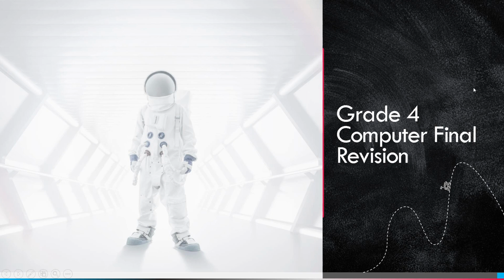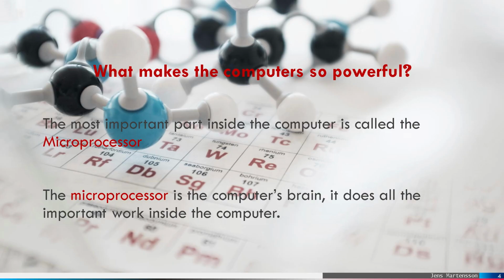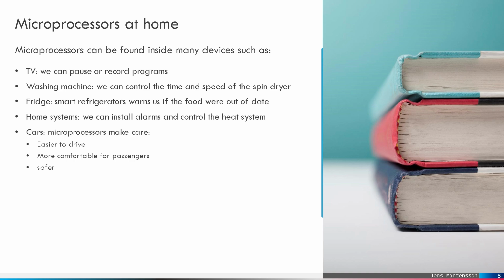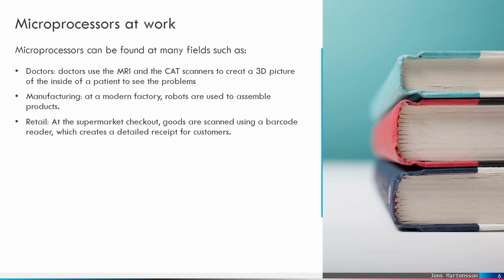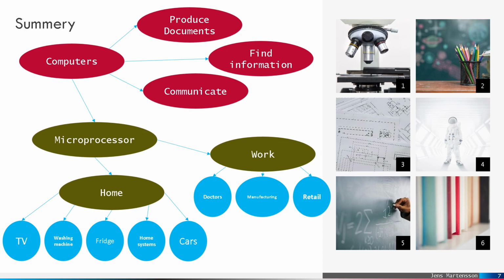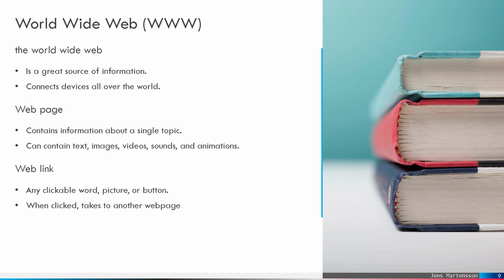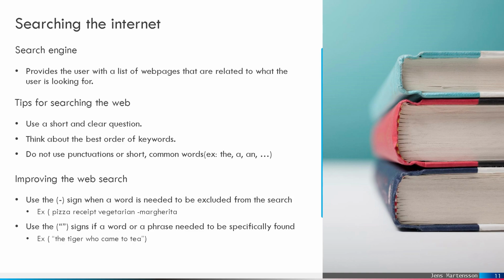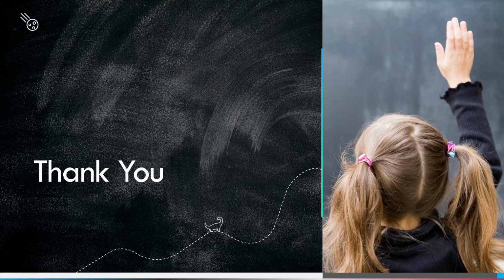Grade 4 1st term Computer Final Revision